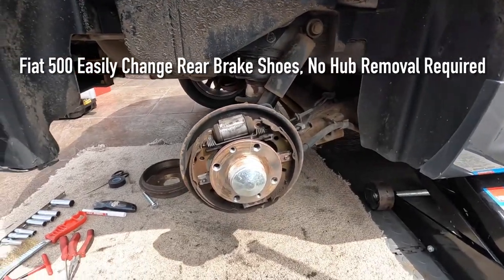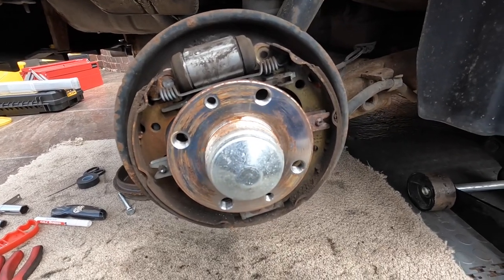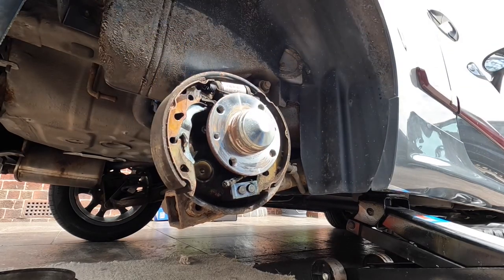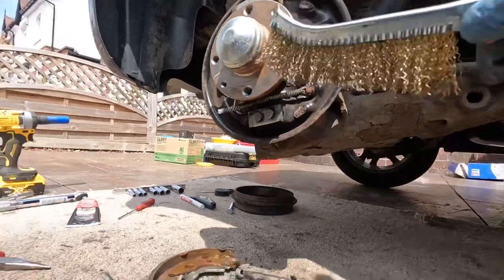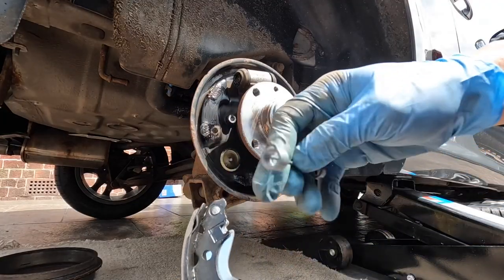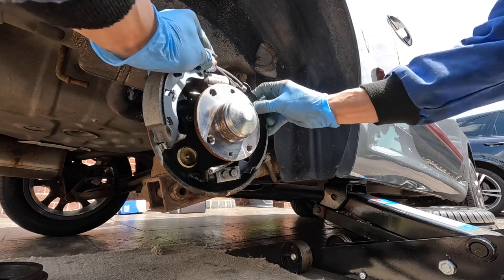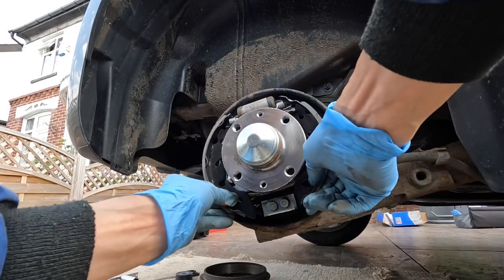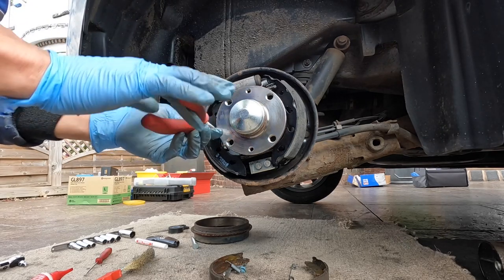Fiat 500 Easily Change Rear Brake Shoes, No Need to Remove Hub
Fiat 500 Easily Change Rear Brake Shoes, No Need to Stupidly Remove Hub

I recently bought my daughter her first car.  I’ve done oil and filter, air filter, cambelt, front brakes. For the rear brakes, seen one video where it was recommended to remove the hub for better access, there is no need to do that!

Take all safety precautions

This video is to be used as a guide

You must be competent mechanic and have the right tools